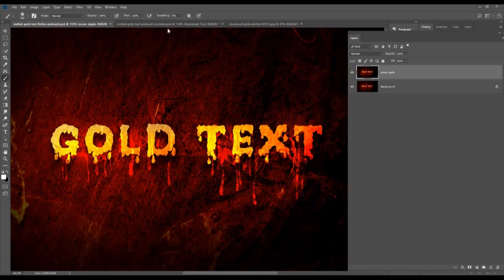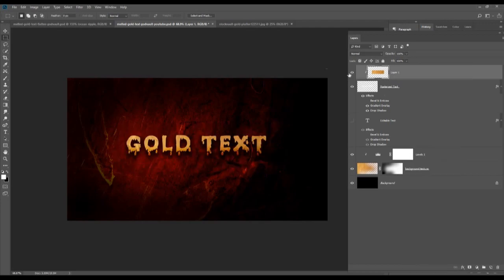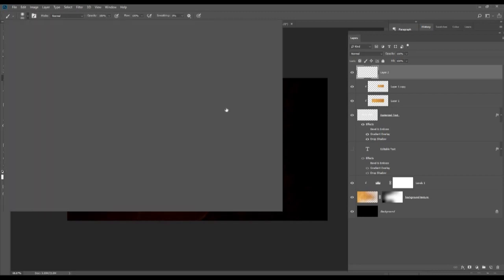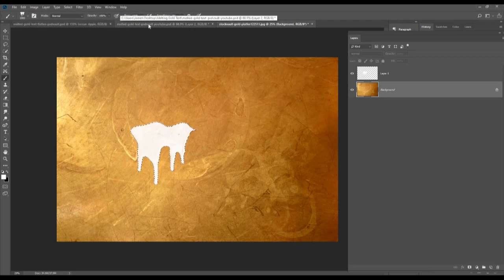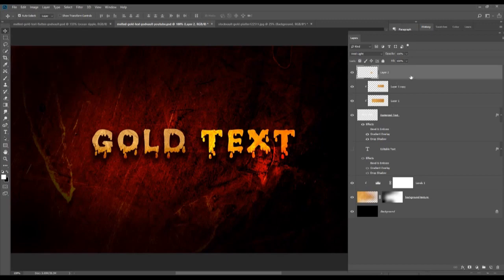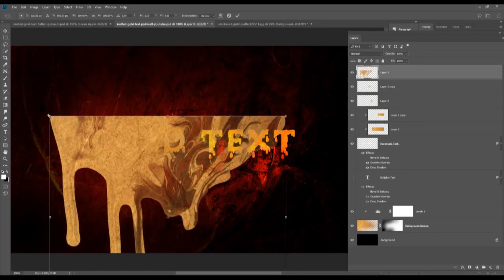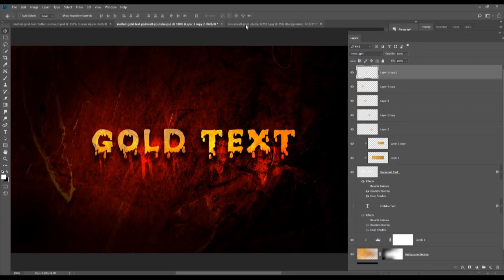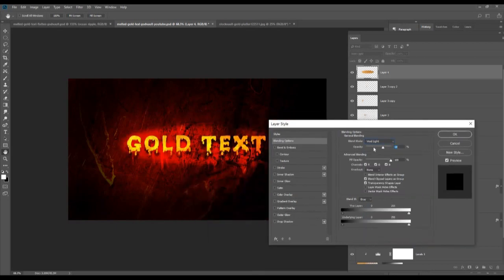How to Create Melting Gold Text Effect in Photoshop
In this video tutorial, I will show you the process of applying gold texture to our texts, plus adding the melting effect using Photoshop.